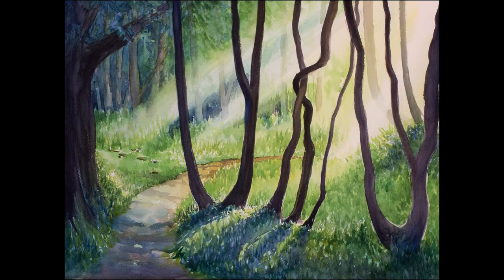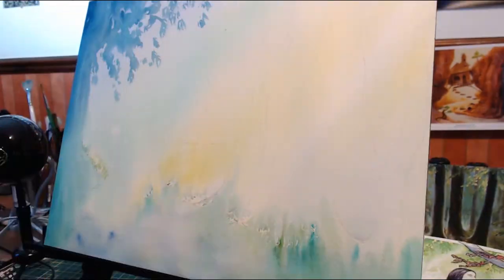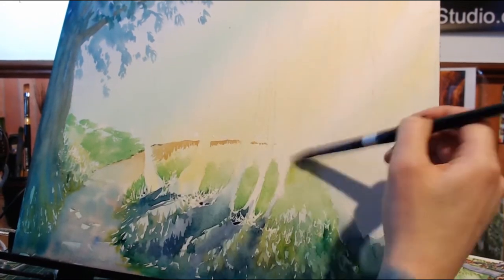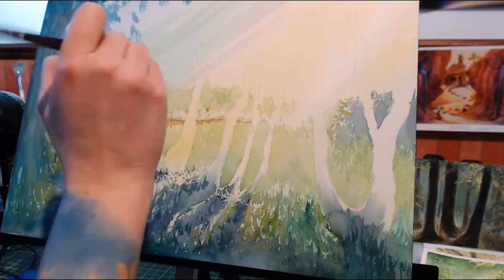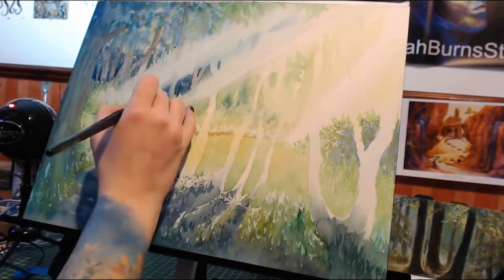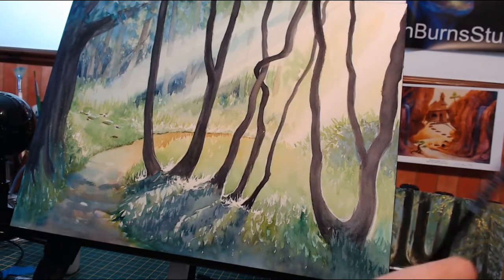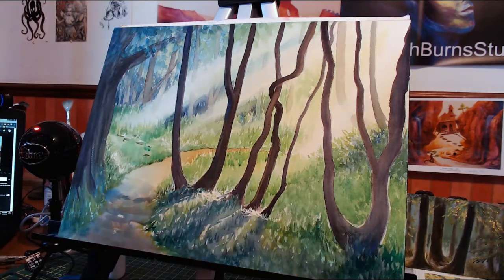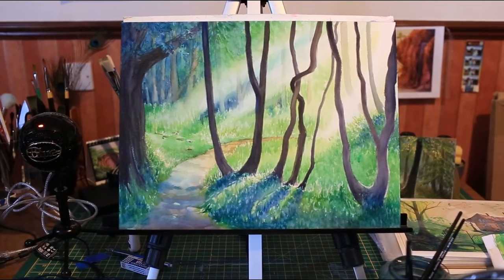Watercolor Forest Landscape ✶ Process and Thoughts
Here is a quick process video for my recent watercolor painting, "Forest Light 30." The commentary includes some thoughts about the process and intent of the painting. Let me know if you have any questions!